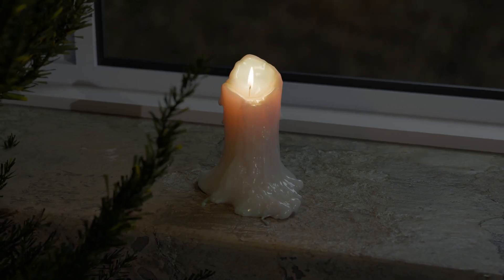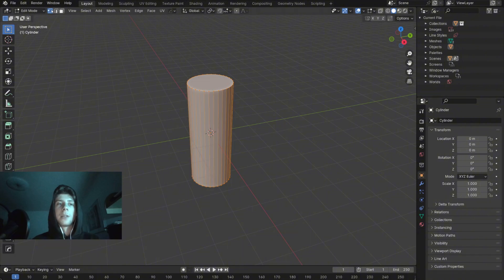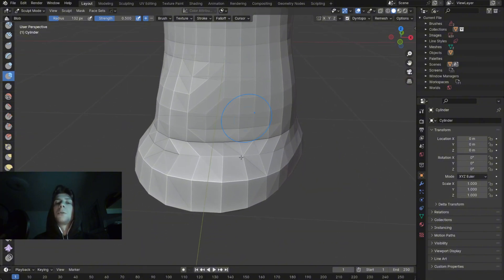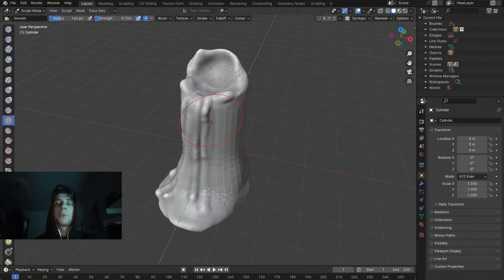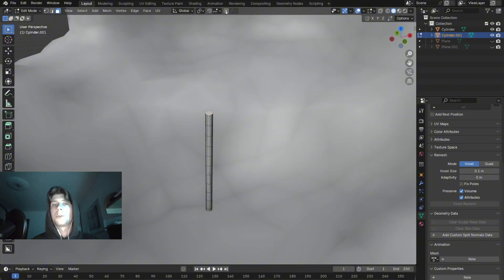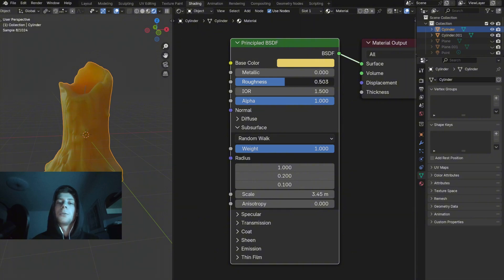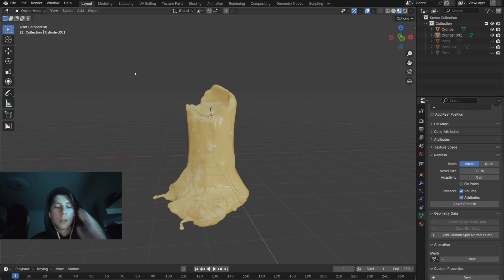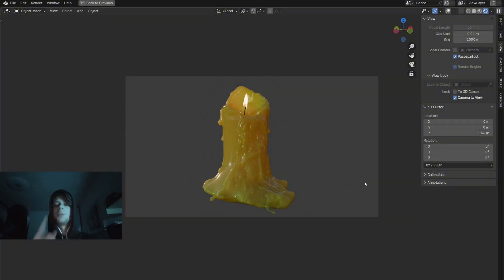Candle Sculpting in Blender (Beginner Tutorial)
Chapters:

0:00 Introduction
0:16 Reference
0:41 Base Modelling
1:44 Sculpting
3:46 Remesh (Optional)
4:26 Wick
4:44 Shading
6:48 Flame
7:57 Outro